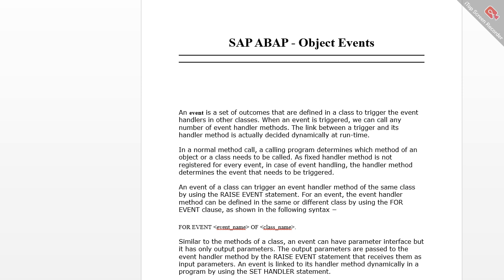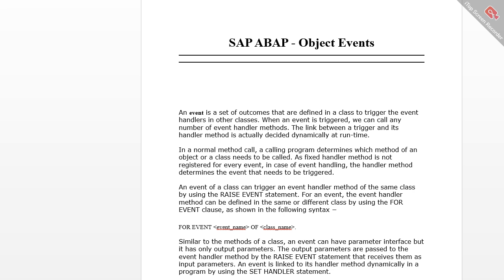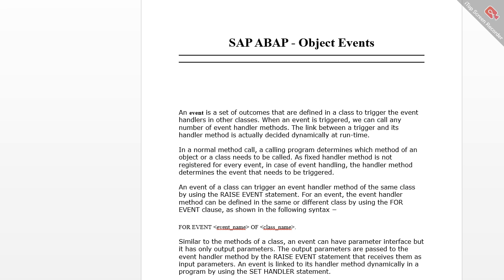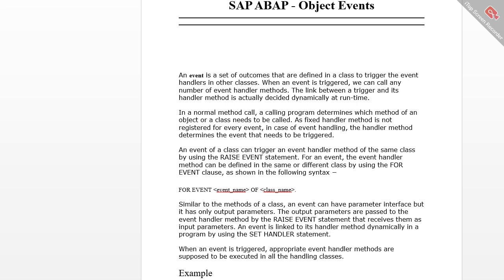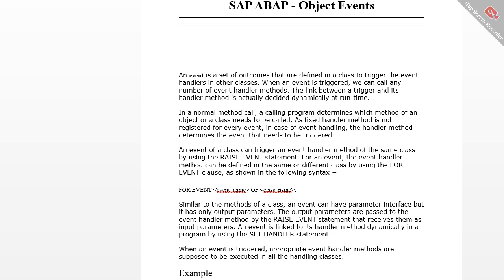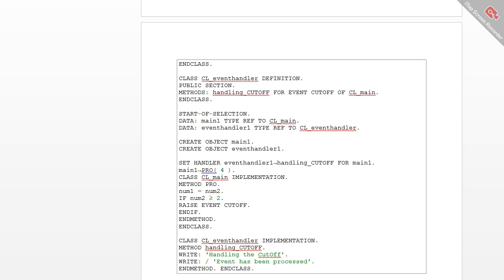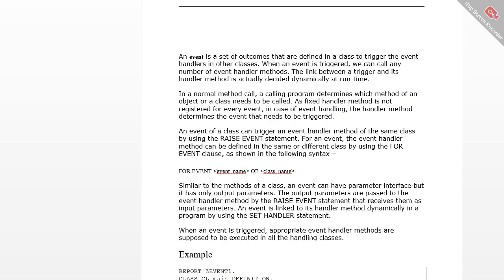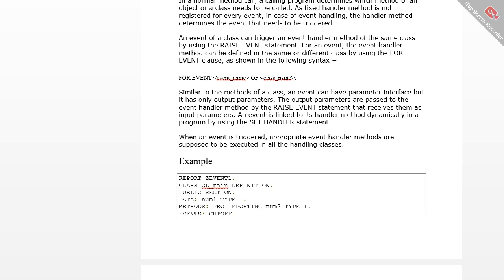SAP ABAP Object Events